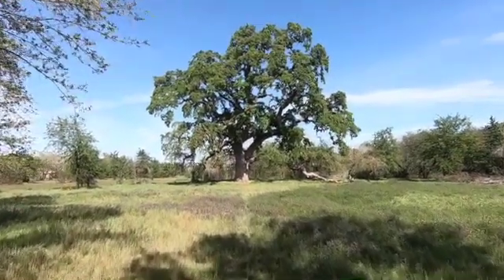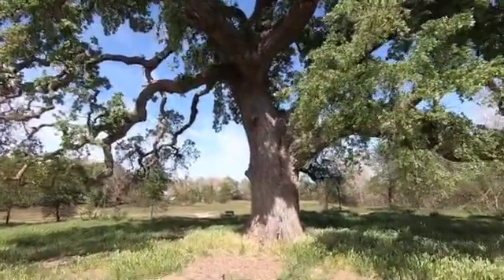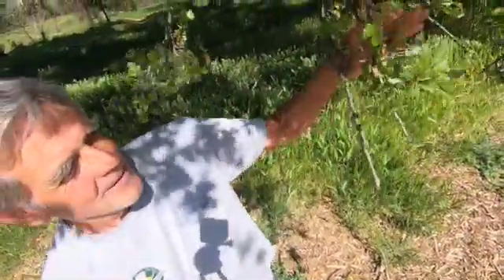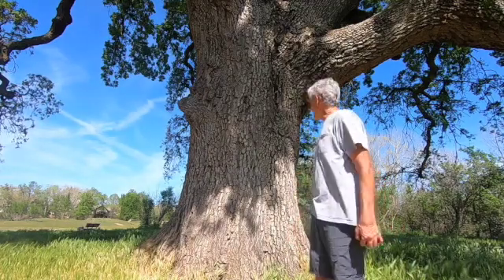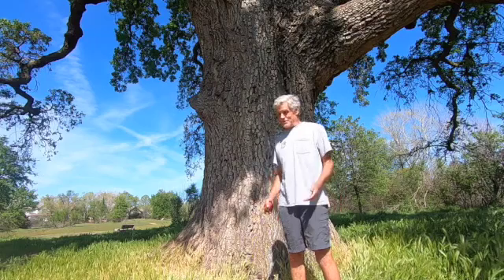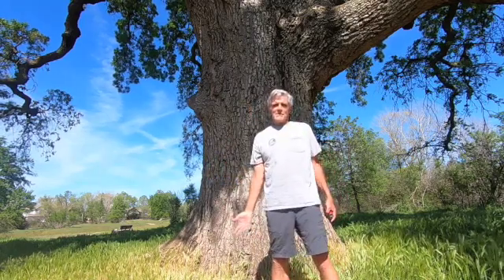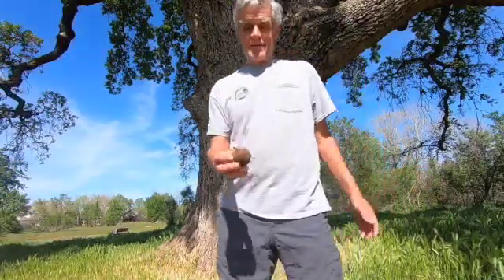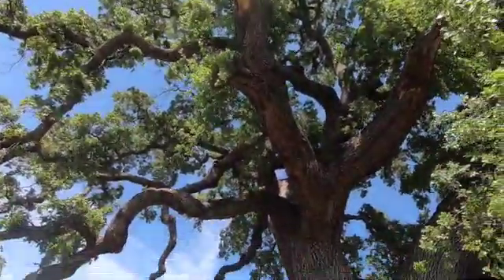Valley Oak Trees / Quercus lobata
Another magnificent California tree